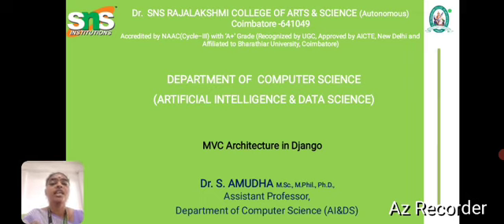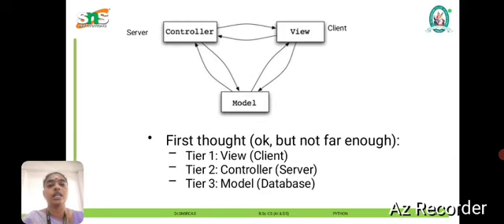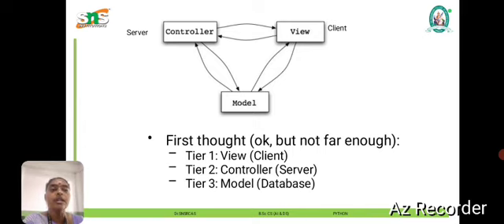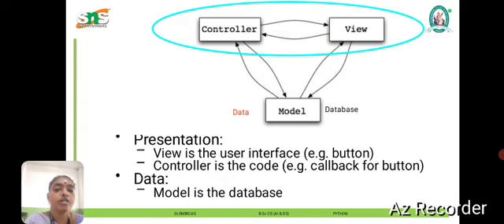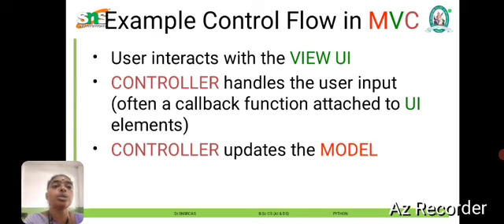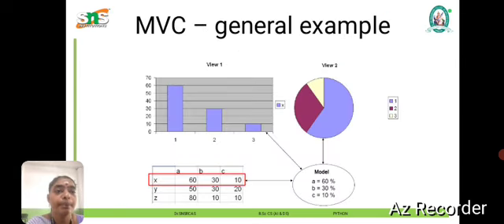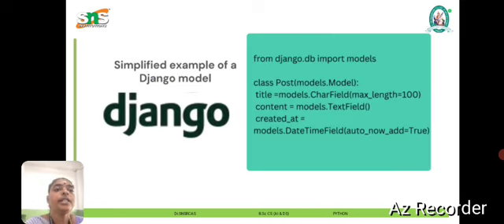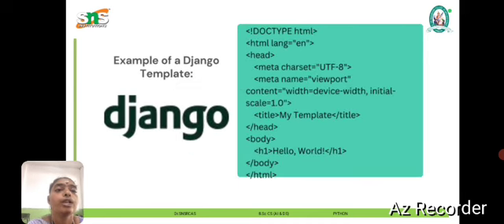MVC Architecture in Django|Pthon Programming-Django|SNS Institutions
🎥 **Title:** MVC Architecture in Django | Model View Template Explained

🧠 **Description:**
The **MVC (Model-View-Controller) architecture** is one of the most powerful design patterns in software development. It separates an application into three interconnected components, making the code cleaner, more organized, and easier to maintain. In Django, this concept is slightly modified as **MVT (Model-View-Template)**, but it follows the same principles as the MVC pattern used in other frameworks.

In this video, we’ll begin by understanding what **MVC architecture** really means and how it helps developers manage complex web applications efficiently. You’ll learn about each component—Model, View, and Controller—and how they interact to handle user requests, process data, and render responses to the browser.

The **Model** in Django represents the data structure. It defines how data is stored in the database and how different pieces of information are related to each other. Django’s ORM (Object Relational Mapper) simplifies this process by allowing developers to interact with the database using Python code instead of SQL queries.

The **View** is responsible for handling user requests and returning appropriate responses. It acts as the link between the Model and the Template, processing data from the Model and sending it to the user through the front end. Views in Django are typically Python functions or classes that define the application’s core logic.

The **Template** replaces the “View” part of the MVC pattern in Django’s MVT structure. It manages the presentation layer—the HTML pages that the users see. Templates allow developers to dynamically display data using Django’s template language, ensuring that the content looks clean, responsive, and user-friendly.

By the end of this video, you’ll clearly understand how the **MVC/MVT architecture works in Django**, and how each component contributes to building dynamic and scalable web applications. Whether you are a beginner learning Django or an experienced developer revisiting the fundamentals, this video will help you master one of the most essential frameworks in modern web development.